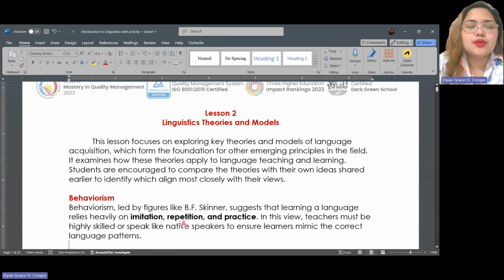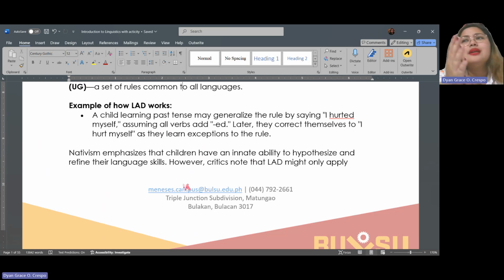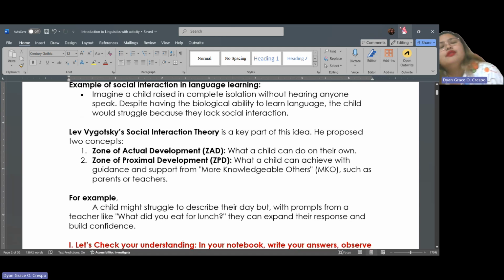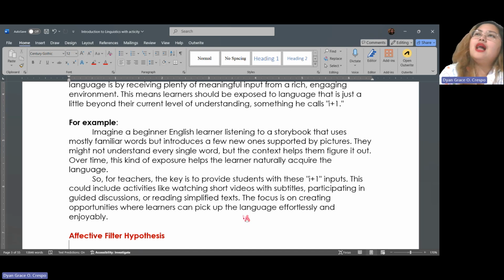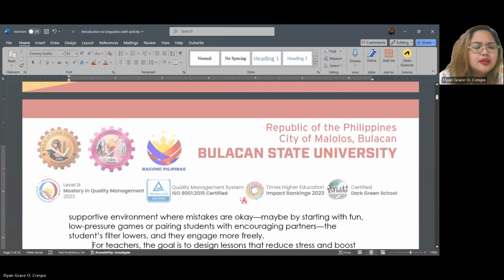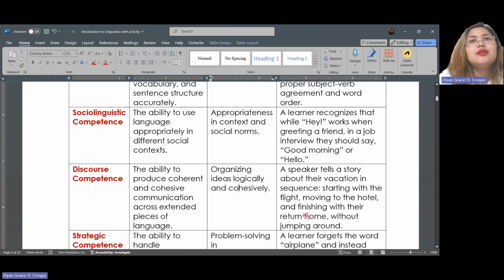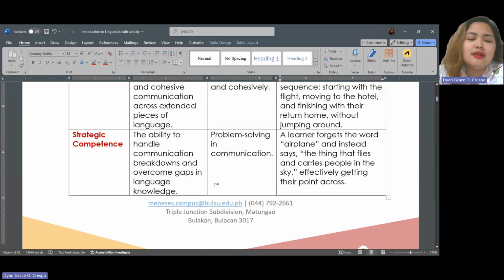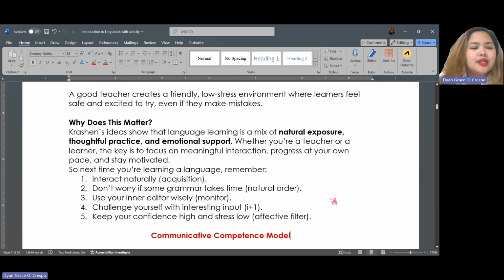Introduction to Linguistics Linguistic Theories and Models